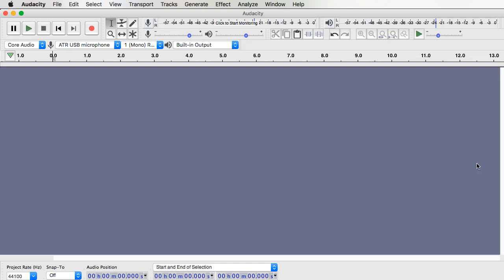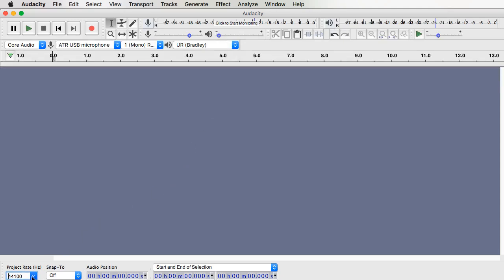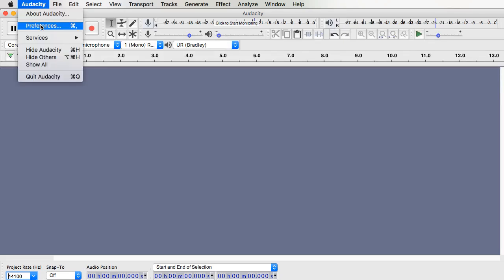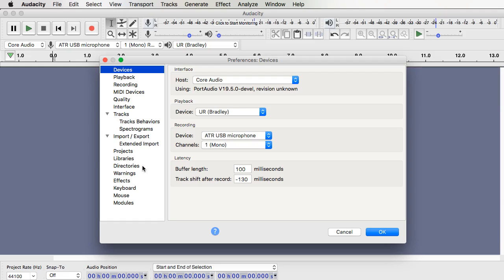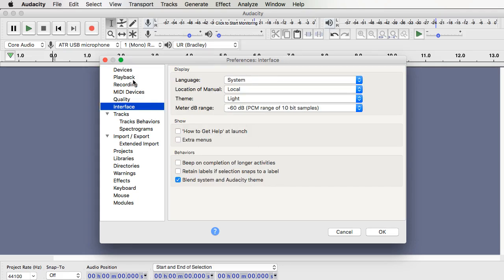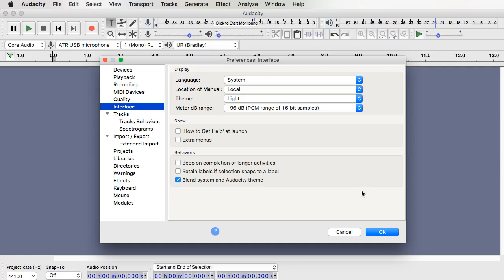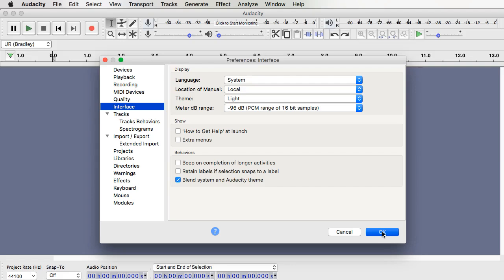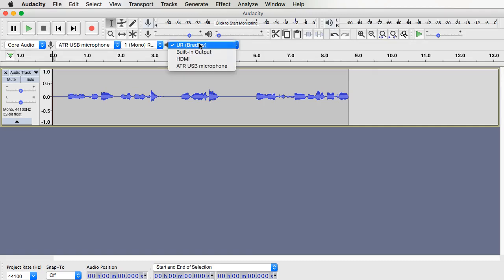Audacity Setup (32)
Ever wonder how to set up Audacity for crystal-clear sound? I'm going to show you how I configure my Audacity "world". First, I always confirm I have the correct microphone selected, ensuring it's my dedicated USB mic. Then, a tip I highly recommend is setting the audio to mono, even though stereo might sound high-tech, it can be annoying in podcasts. For playback, I ensure the output is set to my headset so I hear everything directly in my ears. We'll also cover the project rate, leaving it at 44,100, and adjusting the meter DB range to -60 dB within preferences. I always make sure the microphone is working before anything else by performing a quick record and playback, checking the levels. Once confirmed, I delete that test track and create a fresh new mono track to begin my recording.